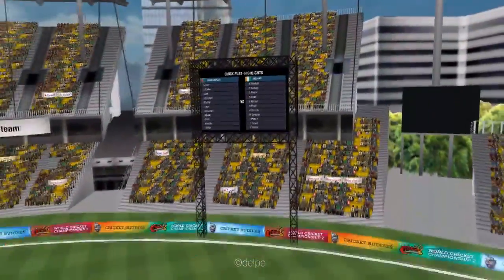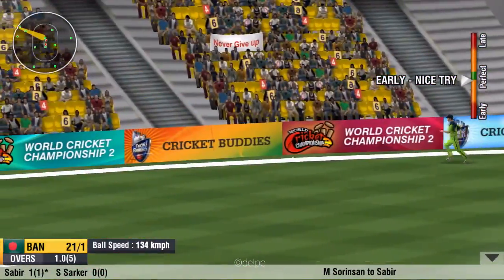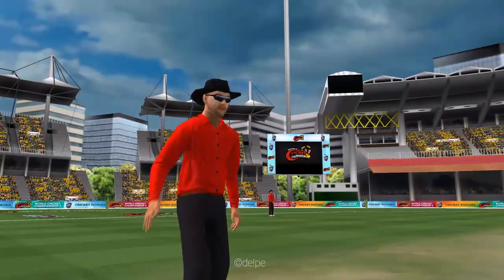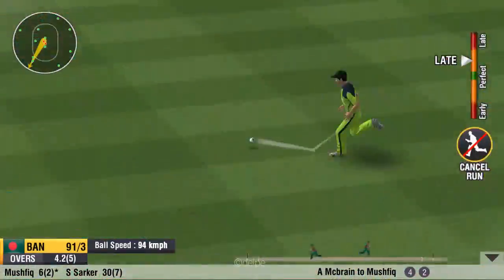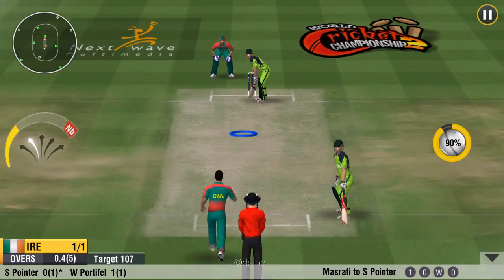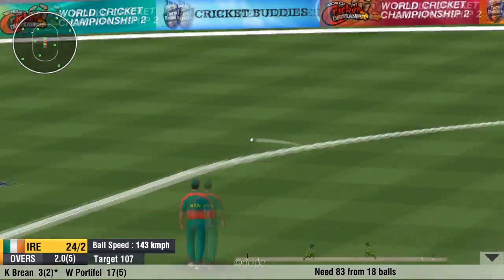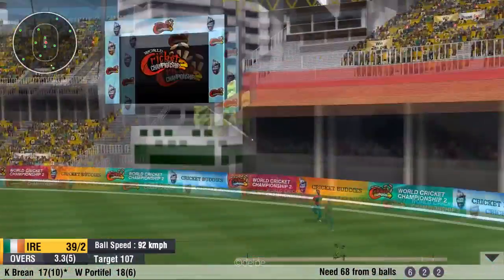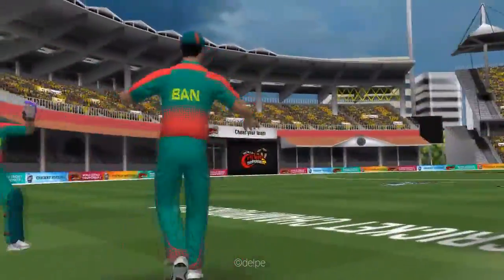বাংলাদেশ Vs আয়ারল্যান্ড ট্রাই-নেসন ২০১৭ Bangladesh Vs Ireland Tri-Nation Series 2017 (game version)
২০১৭ সালের মে মাসে আয়ারল্যান্ডে অনুষ্ঠিত হতে যাচ্ছে আয়ারল্যান্ড ত্রি-দেশীয় একদিনের আন্তর্জাতিক ক্রিকেট টুর্নামেন্ট। এটি একটি ত্রিদেশীয় সিরিজ যেখানে আয়ারল্যান্ড, বাংলাদেশ ও নিউজিল্যান্ড অংশ নিবে।

অন্যান্য খেলা দেখার জন্য নিচের লিংক গুলোতে ভিজিট করুন।